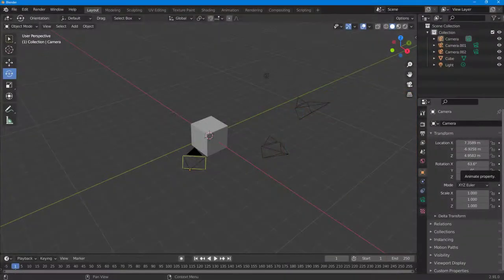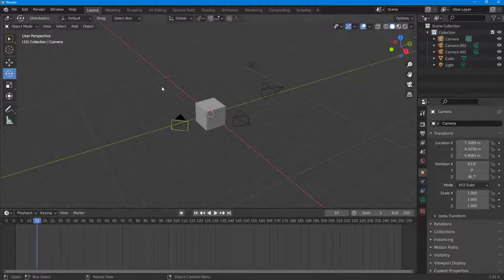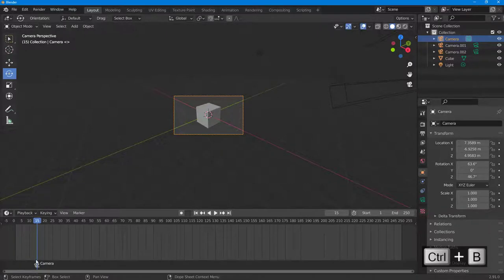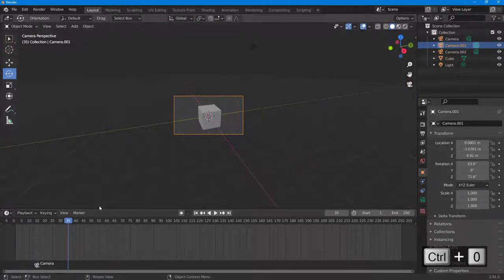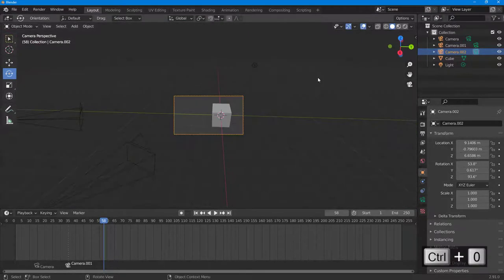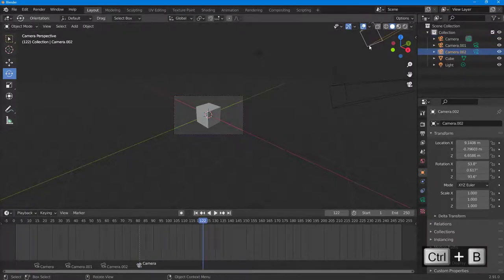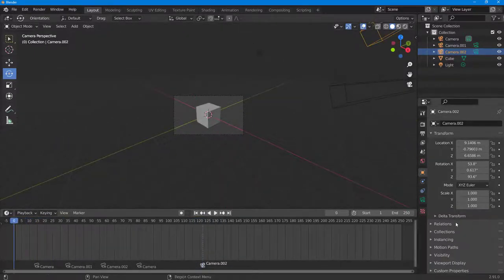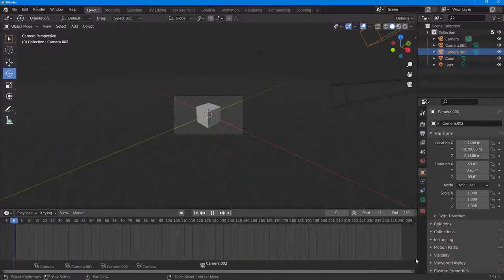Blender Tutorial - Lesson 207 - Cutting between Multiple Cameras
In this tutorial, we will be discussing about Cutting between Multiple Cameras in Blender.